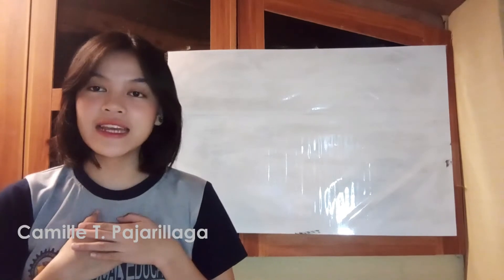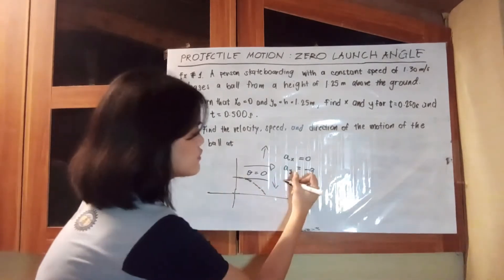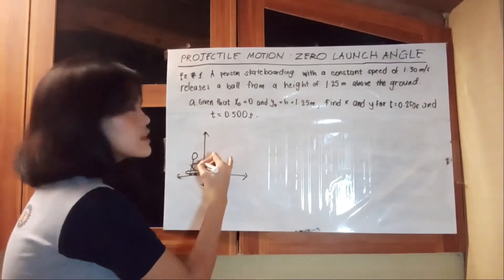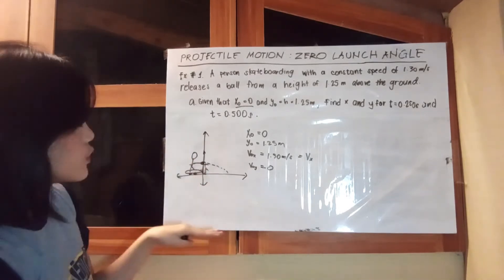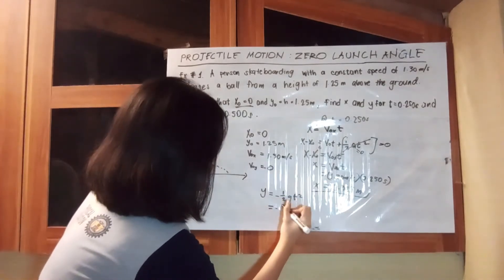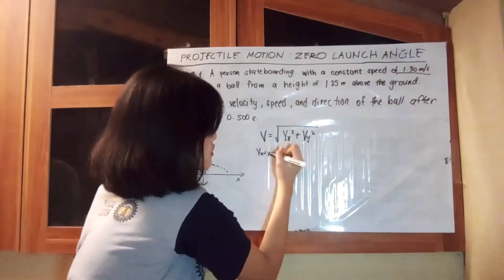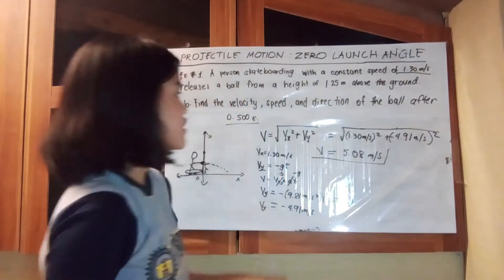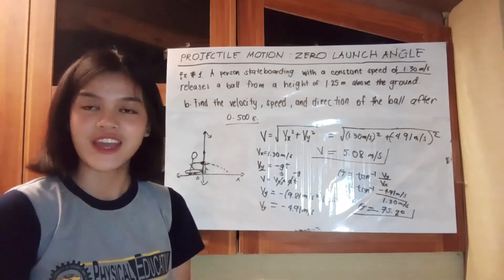Camille T. Pajarillaga - BSCE 1E - PHY 124 | Kinematics | Projectile Motion: Zero Launch Angle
Hi! I am Camille T. Pajarillaga from BSCE-1E of Nueva Ecija University of Science and Technology and this is Physics for Engineers 1.

This video is all about the special case of projectile motion, which is with zero launch angle.